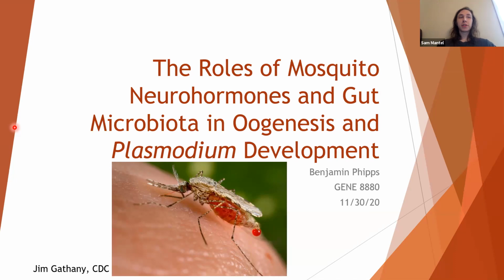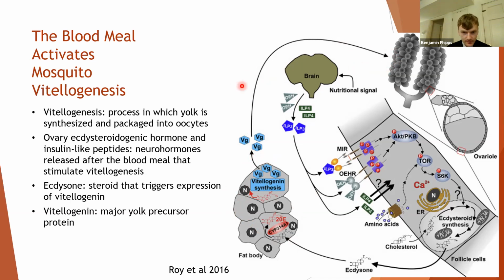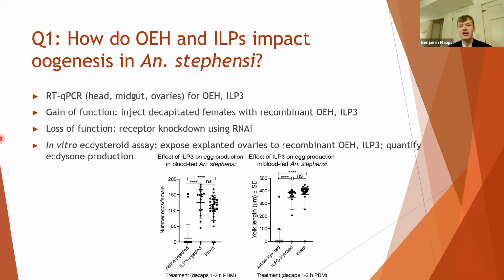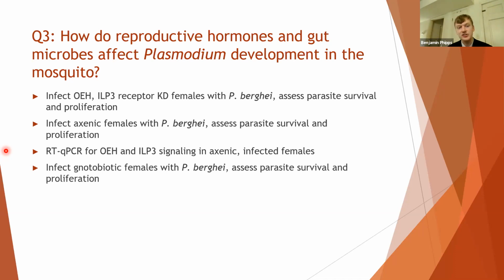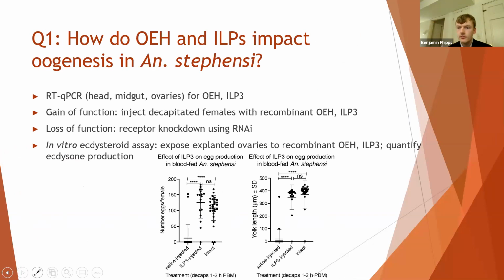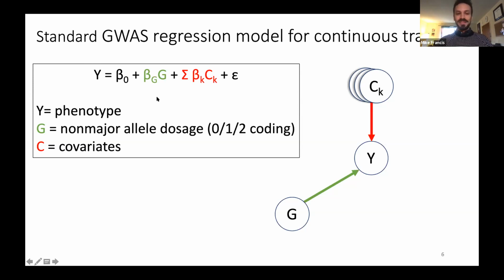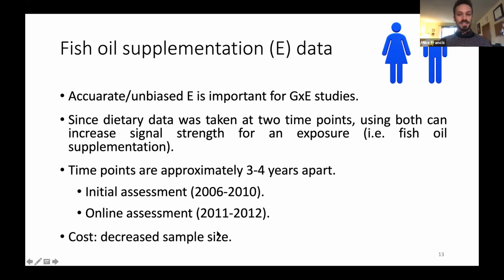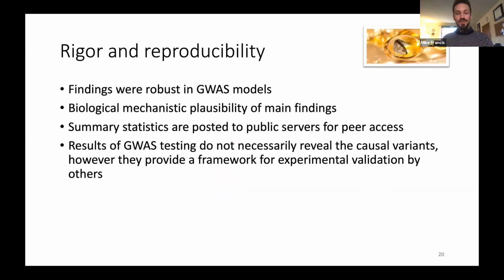Gene-environment interactions of fish oil and triglyceride levels in humans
A brief introduction to the concept of interaction and our latest gene-diet interaction findings.